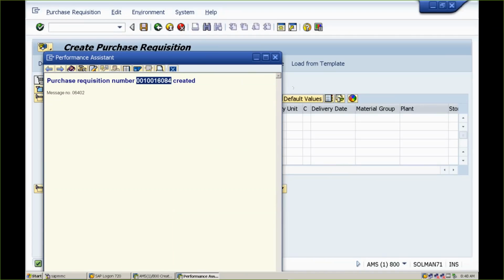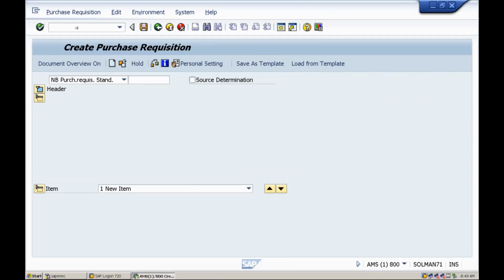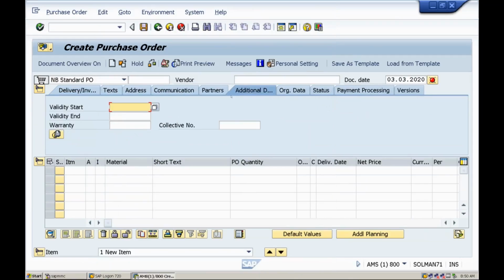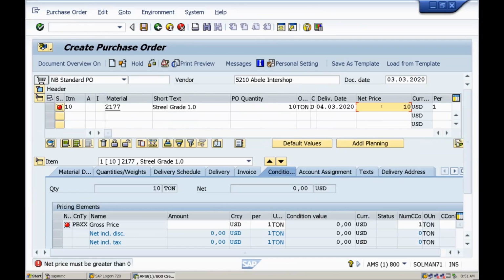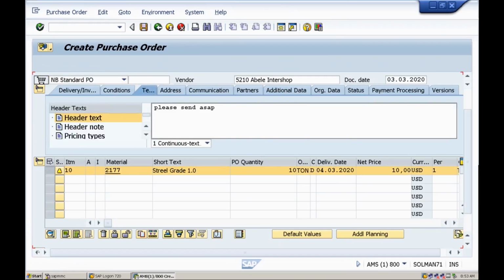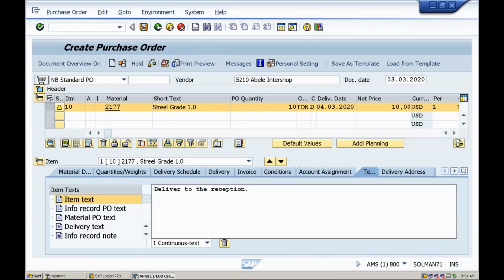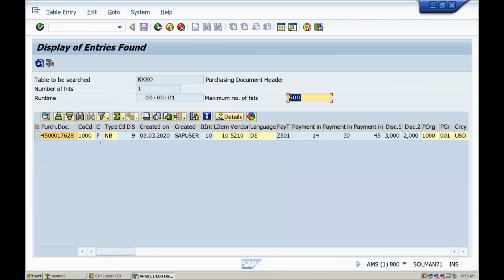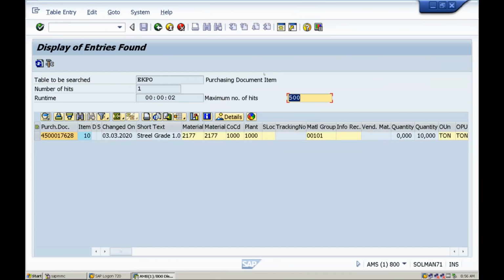SAP MM Free Training 112 How to create a Purchase order